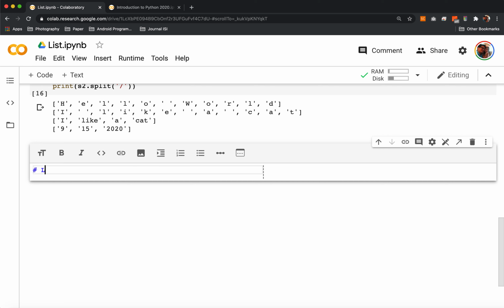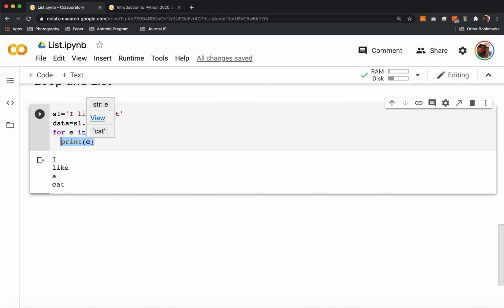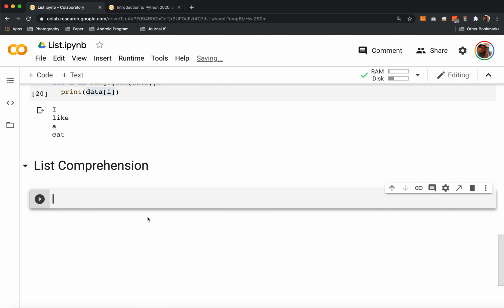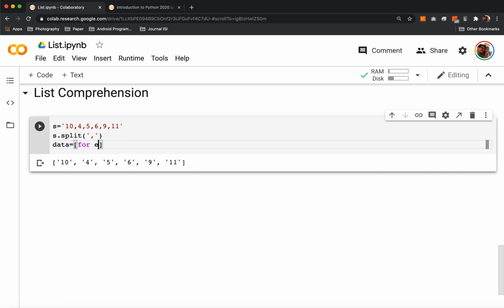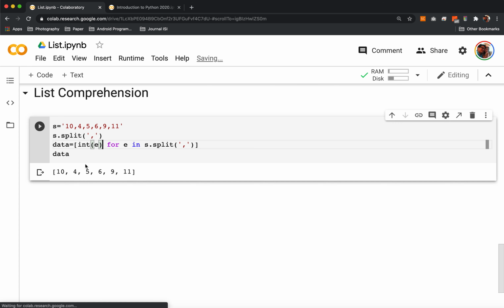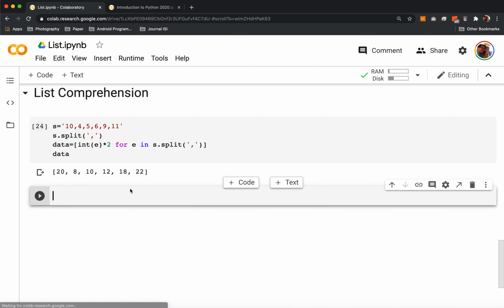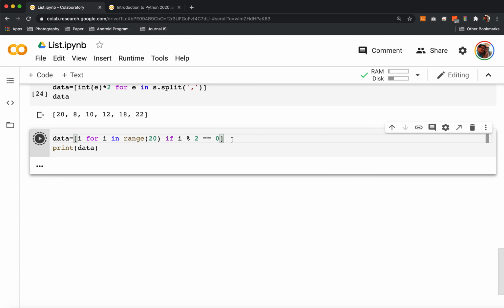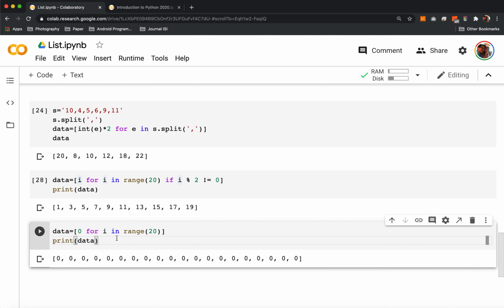Loop and List Comprehension